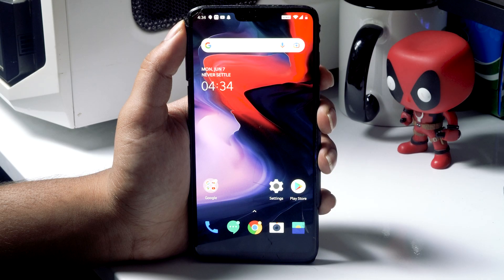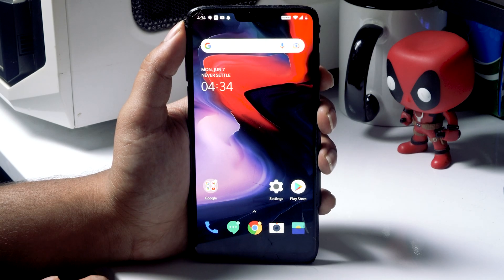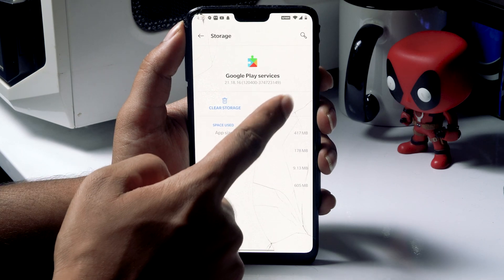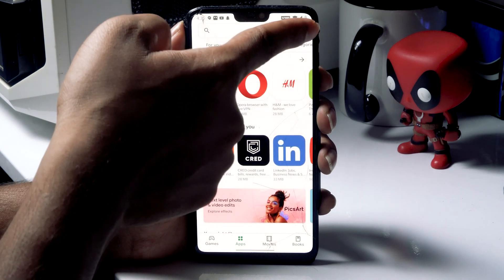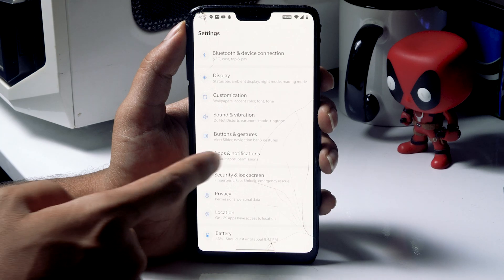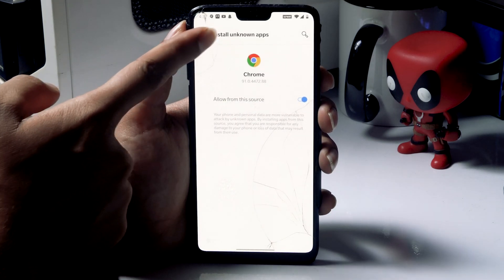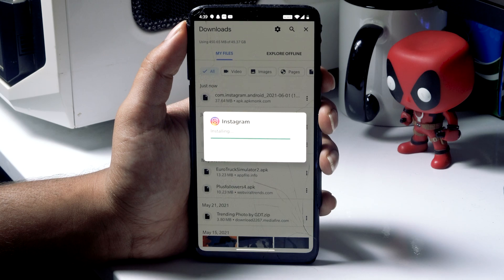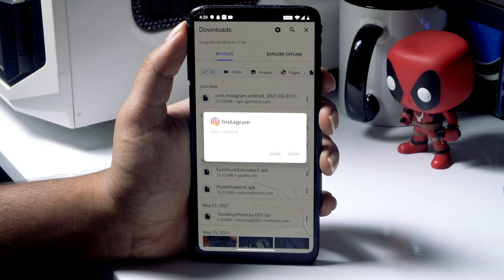How to fix App Not installed error on Android in 2 Minutes | Easy Fix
This Tutorial will guide you on how to fix  App not installed error on your Android device.